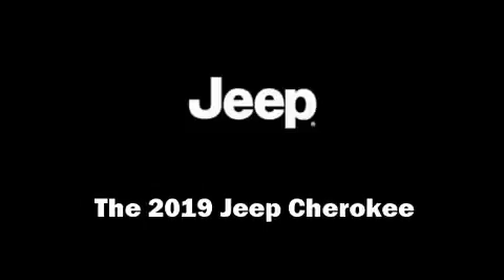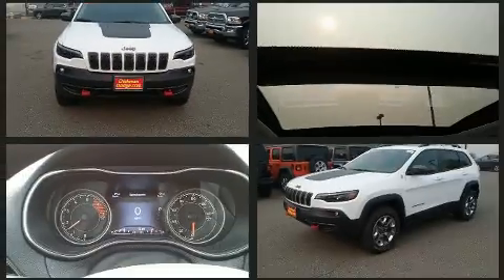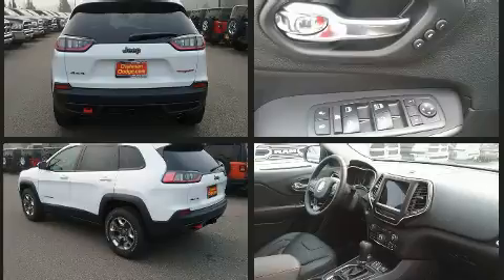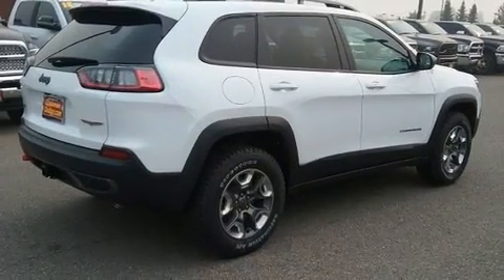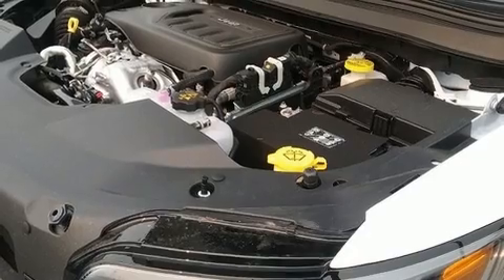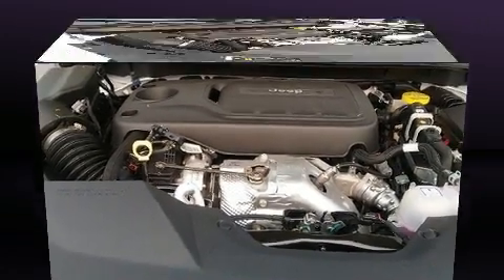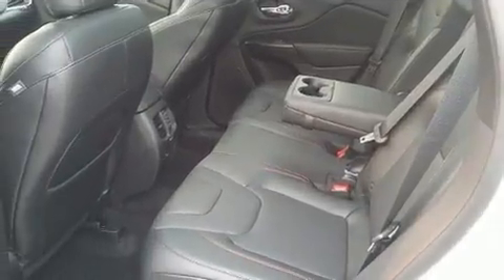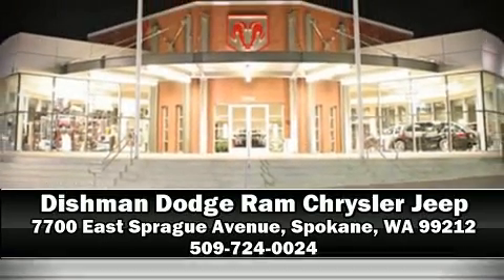2019 Jeep Cherokee TRAILHAWK ELITE 4X4 in Spokane, WA 99212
Load your family into the 2019 Jeep Cherokee. It features an automatic transmission, 4-wheel drive, and a 2 liter 4 cylinder engine. All of the premium features expected of a Jeep are offered, including: a tachometer, tilt steering wheel, power moon roof, skid plates, an overhead console, a trailer hitch, and a blind spot monitoring system. Jeep ensures the safety and security of its passengers with equipment such as: dual front impact airbags, front and rear side impact airbags, traction control, brake assist, anti-whiplash front head restraints, a panic alarm, and 4 wheel disc brakes with ABS. Electronic stability control stands out as a technologically savvy innovation, keeping you better connected to the road. Our sales reps are extremely helpful & knowledgeable. We'd be happy to answer any questions that you may have. Stop in and take a test drive!